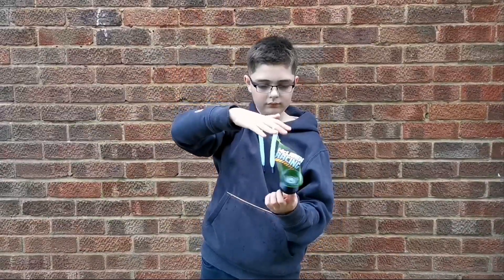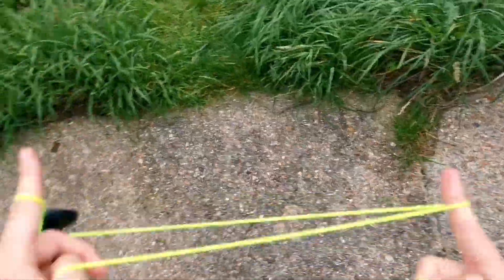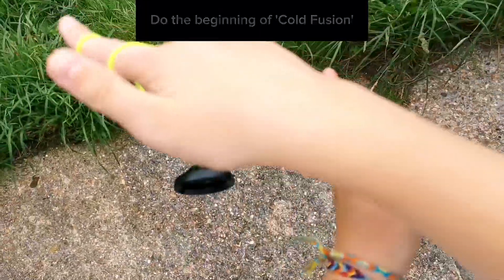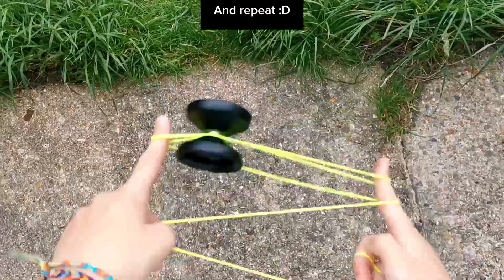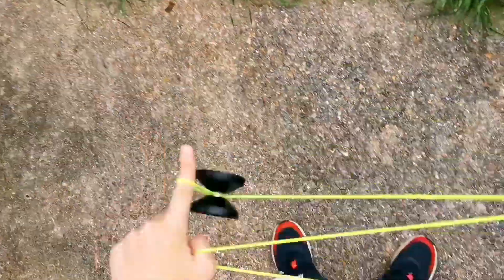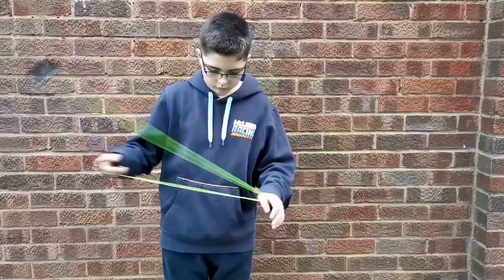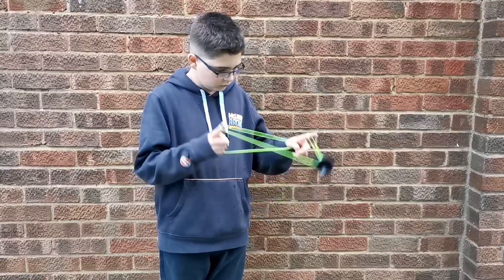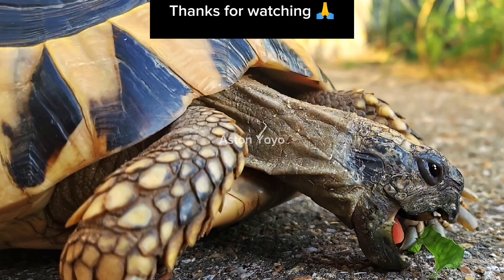EASY houdini mount speed repeater! Yoyo Tutorial 🔥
Fun speed repeater from the houdini mount and is not to difficult! Please like and sub :)

Yoyo: Magic yoyo Y01 Node
String: Kitty string XL (Yellow)